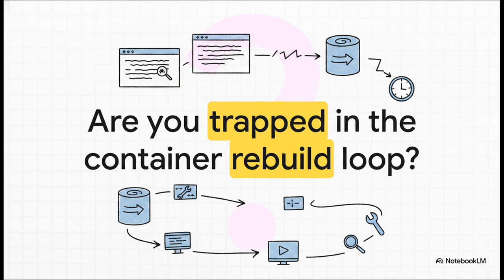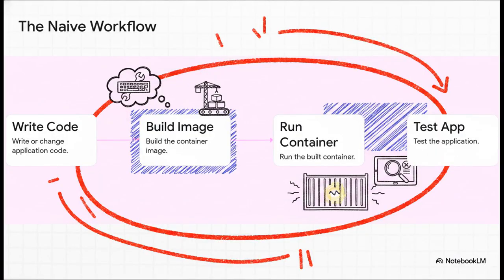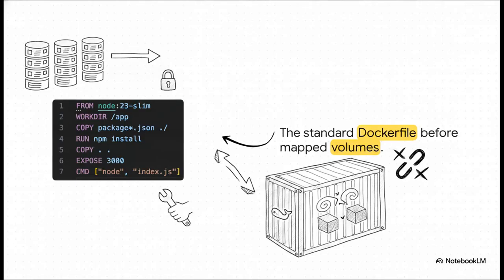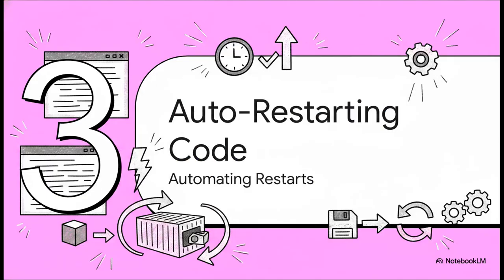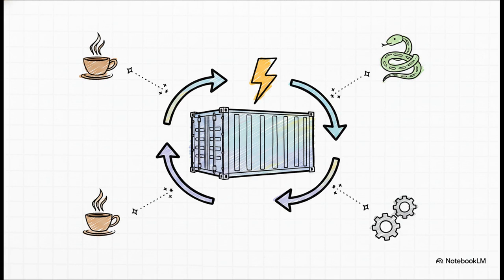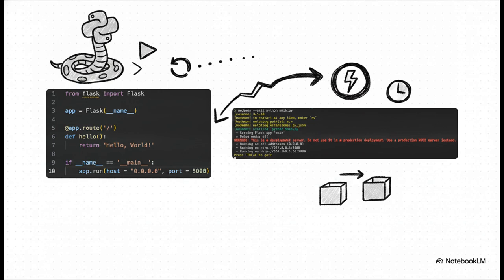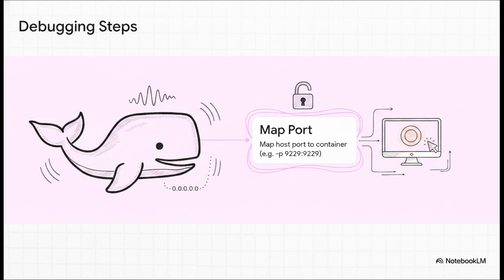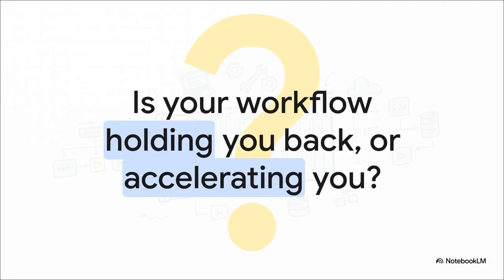Docker Debugging & Auto-Restart Policies | Keep Containers Running 24/7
🐳 Containers fail. Production systems break. The key skill is knowing how to quickly diagnose issues and automatically recover from failures.

In this video, you'll learn practical Docker debugging techniques and auto-restart mechanisms used by DevOps engineers, SRE teams, cloud architects, and platform engineers to keep applications running reliably.

From analyzing logs to configuring self-healing restart policies, this guide covers everything you need for operating Docker containers in production.

✅ Common Causes of Container Failures
✅ Understanding Container Exit Codes
✅ Reading Docker Logs Effectively
✅ Live Log Monitoring
✅ Container Inspection Techniques
✅ Debugging Running Containers
✅ Accessing Containers with Docker Exec
✅ Resource Monitoring and Troubleshooting
✅ CPU and Memory Issue Analysis
✅ Network Connectivity Debugging
✅ Volume and Storage Troubleshooting
✅ Environment Variable Validation
✅ Health Check Configuration
✅ Application Crash Diagnosis
✅ Docker Restart Policies Explained
✅ Self-Healing Container Strategies
✅ Production Monitoring Practices
✅ Automated Recovery Techniques

Docker Commands Covered
docker logs
docker inspect
docker exec
docker stats
docker top
docker events
docker ps
docker restart
docker stop
docker start
docker rm
Auto-Restart Policies Explained

✅ no – Never restart containers

✅ on-failure

Restart only when application exits with an error
Ideal for batch jobs and background services

✅ always

Automatically restart containers whenever they stop
Common for production workloads

✅ unless-stopped

Restart containers unless manually stopped by an administrator
Preferred for many production deployments

Example:

--restart unless-stopped \
nginx
Real-World Troubleshooting Workflow

1️⃣ Detect Container Failure

2️⃣ Review Container Logs

3️⃣ Check Exit Codes

4️⃣ Inspect Container Configuration

5️⃣ Verify Networking & Storage

6️⃣ Validate Environment Variables

7️⃣ Monitor Resource Consumption

8️⃣ Fix Root Cause

9️⃣ Configure Auto-Restart Policies

🔟 Deploy Monitoring & Alerts

✔ Implement Health Checks

✔ Use Structured Logging

✔ Monitor CPU & Memory Usage

✔ Configure Restart Policies

✔ Centralize Logs

✔ Enable Alerting

✔ Perform Root Cause Analysis

✔ Automate Recovery Processes

✔ Avoid Restart Loops

✔ Test Failure Scenarios